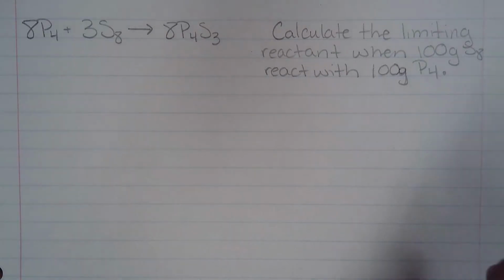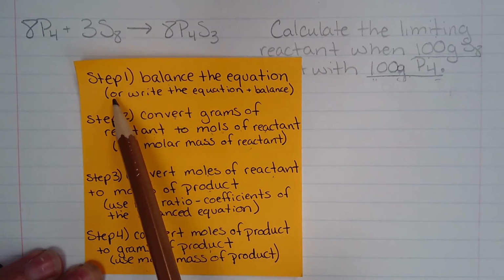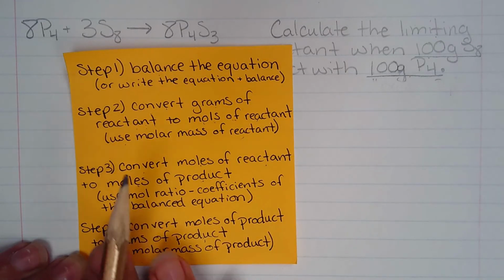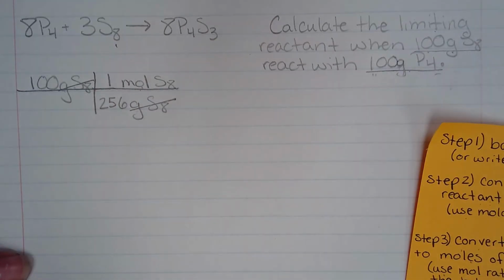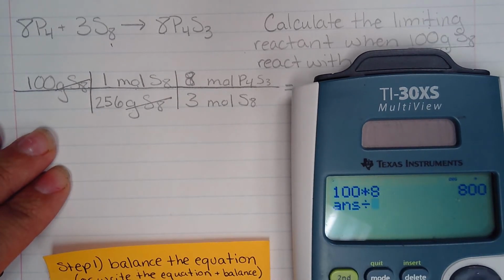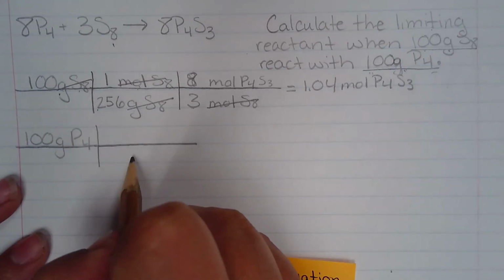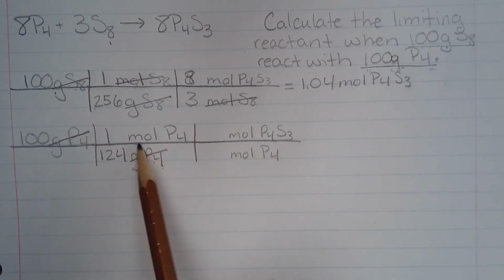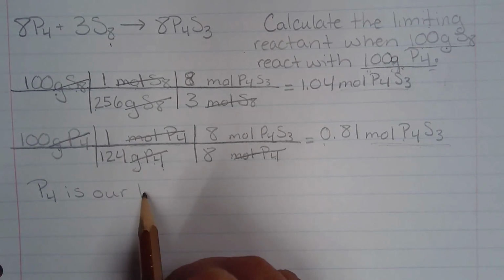Limiting Reactant using Dimensional Analysis